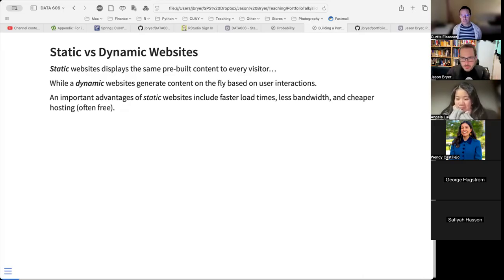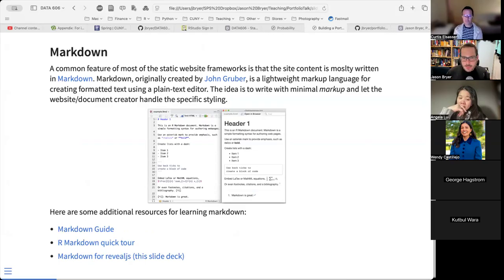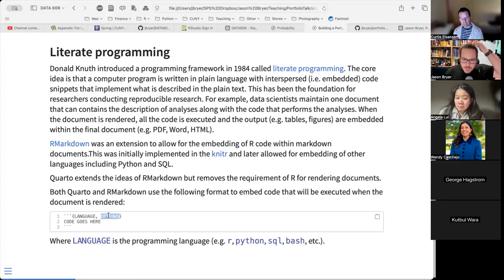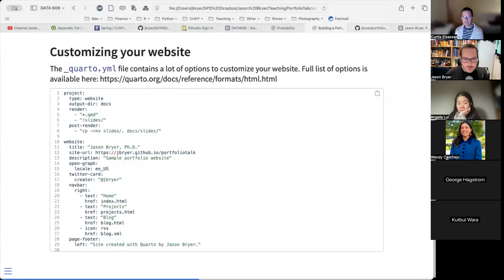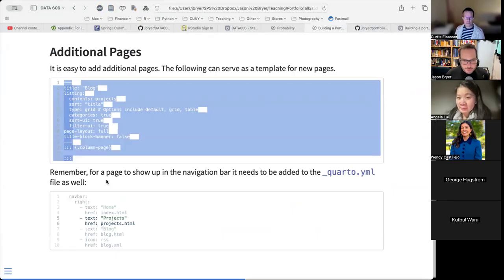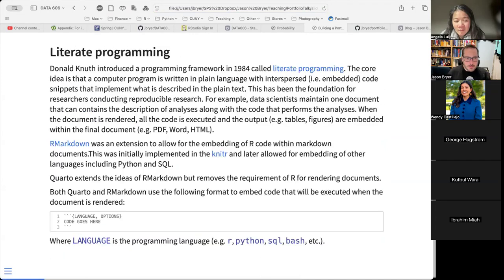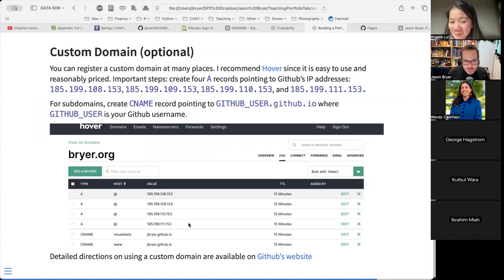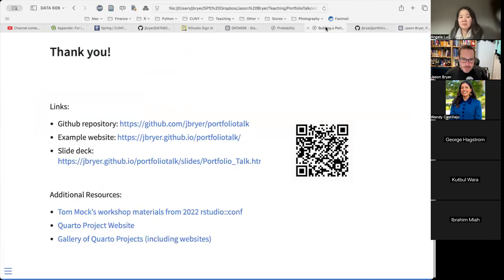2025 02 19 Building a portfolio with Github and Quarto